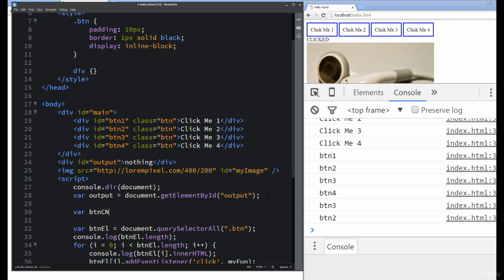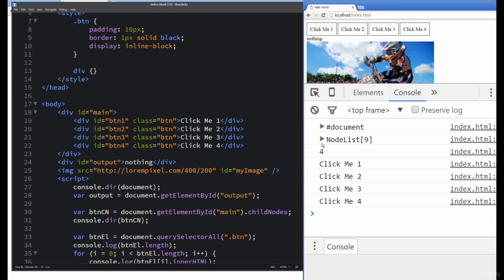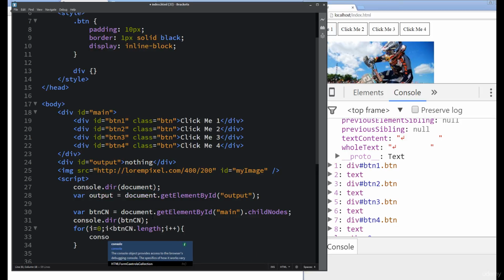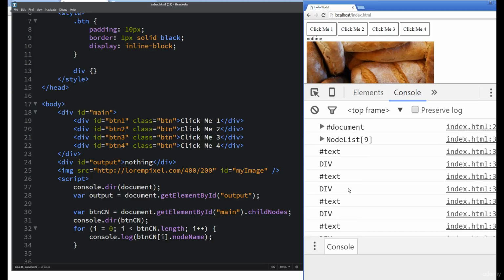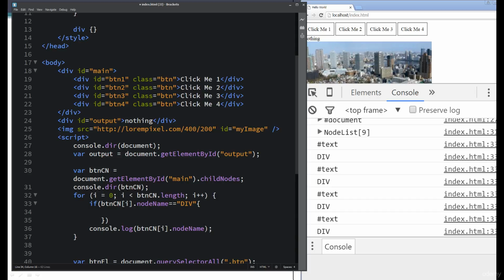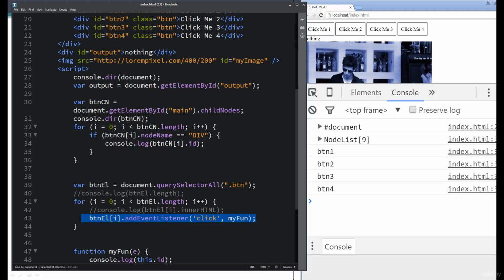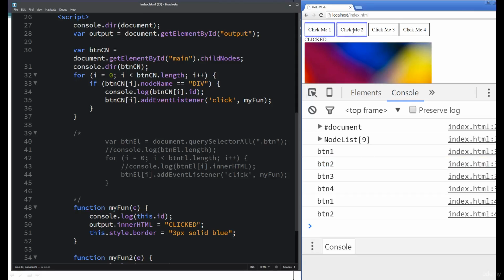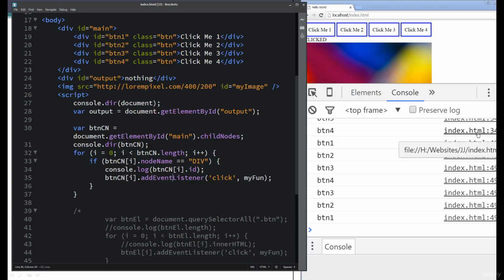36 JavaScript More Element Selection options